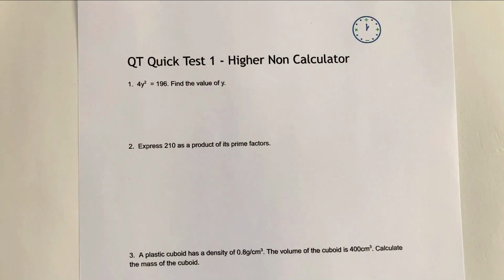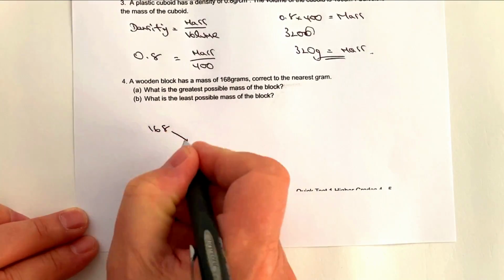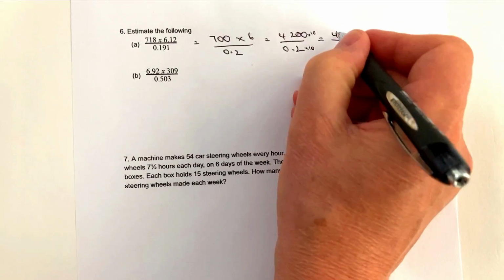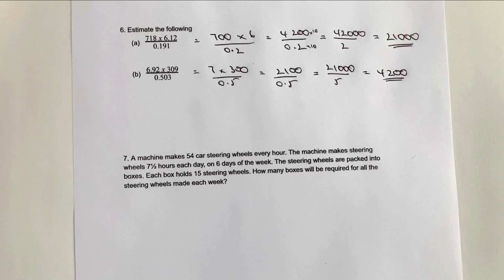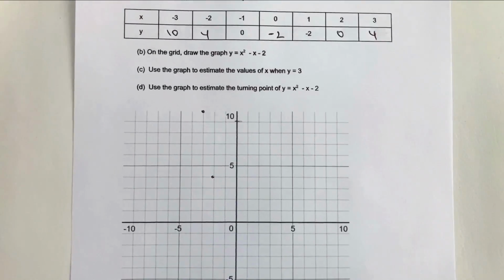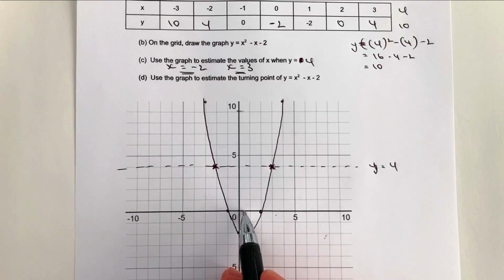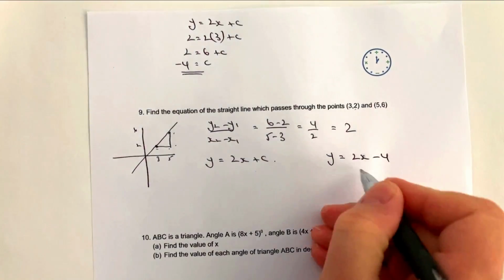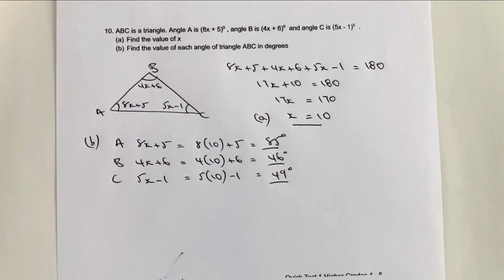Summer - Keep Building Your Skills - GCSE Revision Higher Non Calculator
This video is a quick reminder of popular questions for GCSE revision maths, and is aimed at the first few questions in a mock paper. You can download the Quick Test 1 Higher Non Calculator worksheet from 3minutemaths.co.uk, although please do

Here's the questions:
1.  4y^2  = 196. Find the value of y.
2.  Express 210 as a product of its prime factors.
3.  A plastic cuboid has a density of 0.8g/cm3. The volume of the cuboid is 400cm3. Calculate the mass of the cuboid.
4. A wooden block has a mass of 168grams, correct to the nearest gram.
What is the greatest possible mass of the block?
What is the least possible mass of the block?
5. Write the following in standard form
213000
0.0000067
22 x 10^7
6. Estimate the following
7. A machine makes 54 car steering wheels every hour. The machine makes steering wheels 7½ hours each day, on 6 days of the week. The steering wheels are packed into boxes. Each box holds 15 steering wheels. How many boxes will be required for all the steering wheels made each week?
8.    (a) Complete the table of values for y = x2  - x - 2
       (b) On the grid, draw the graph y = x2  - x - 2
       (c)  Use the graph to estimate the values of x when y = 4
       (d)  Use the graph to estimate the turning point of y = x2  - x - 2
9. Find the equation of the straight line which passes through the points (3,2) and (5,6)
10. ABC is a triangle. Angle A is (8x + 5) degrees , angle B is (4x + 6) degrees  and angle C is (5x - 1) degrees  .
Find the value of each angle of triangle ABC in degrees

Here's the timestamp:
0:00 Intro
1:03 Question 1
1:57 Question 2
2:45 Question 3
4:25 Question 4
5:33 Question 5
6:58 Question 6
9:25 Question 7
12:30 Question 8
19:53 Question 9
23:29 Question 10

Visit   @3 minute maths    for a full range of quick reminder and GCSE maths walkthrough videos.